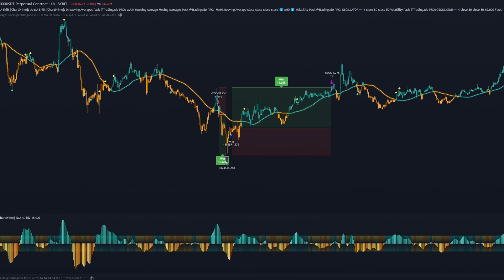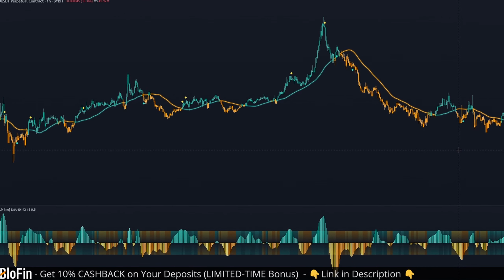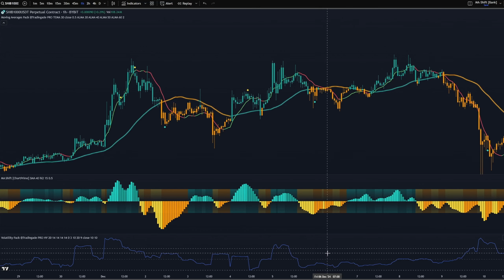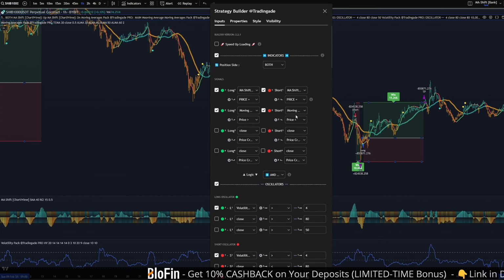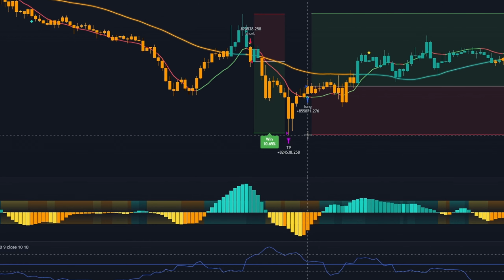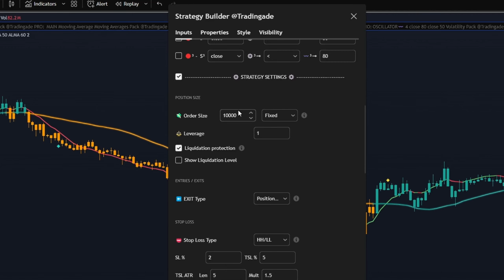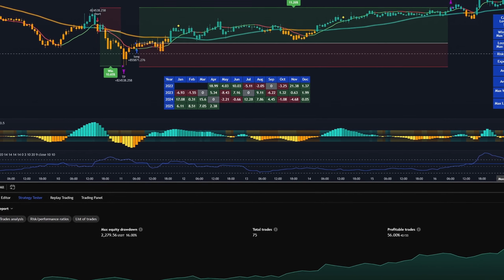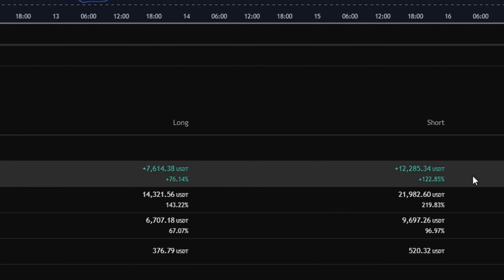I TESTED This Trading Strategy 4000 Times - Results Will SURPRISE You!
In this video, we build a custom trading strategy directly on TradingView — using an intuitive visual tool that lets you create powerful strategies without writing a single line of code.

We’ll walk through the full setup: from spotting entry signals, to adding smart confirmations, and finally testing the strategy over 4,000 charts.

To make things even easier, we’ll export the backtest results into a clean spreadsheet using a free Chrome extension that works with any TradingView strategy.

📌 In this video you’ll learn:

- How to build a strategy from scratch with no coding
- How to filter high-quality trades using simple logic
- How to backtest thousands of trades in seconds